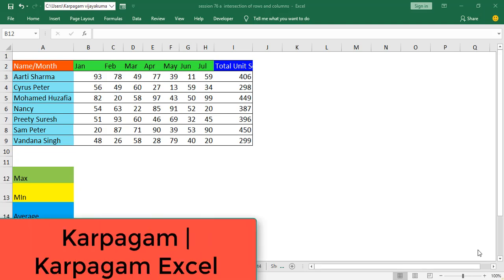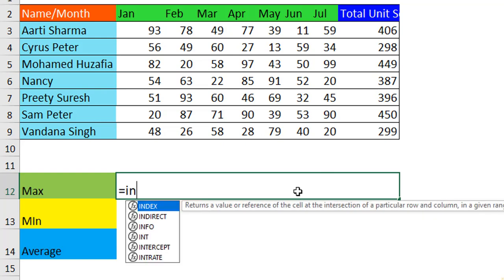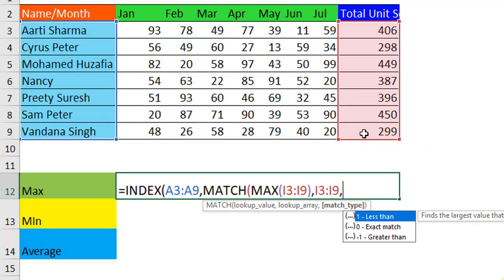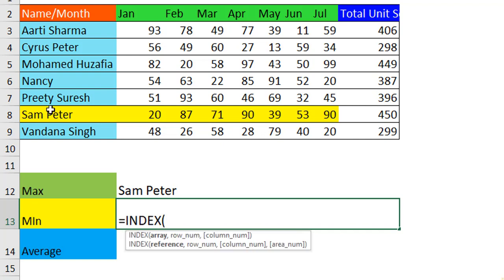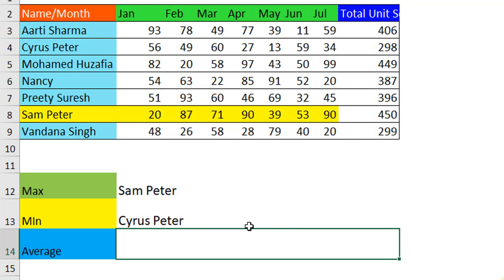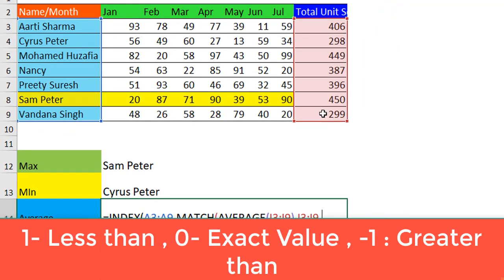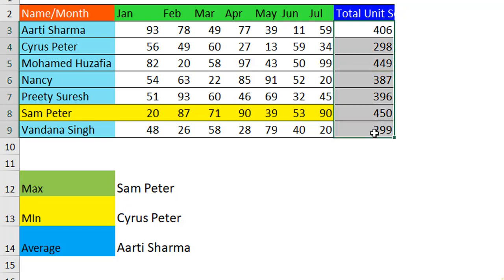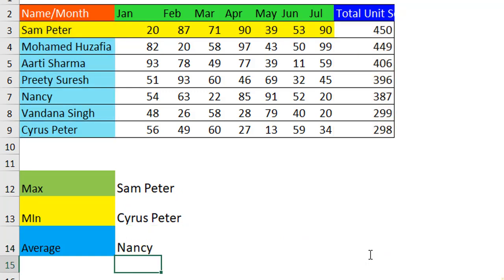Index and Match : Basic to Advanced | Index and Match with Max,Min and Average function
In this video, I will show you how to extract max, min and average value with Index and Match.

Index and Match is most powerful function next to vlookup in excel.